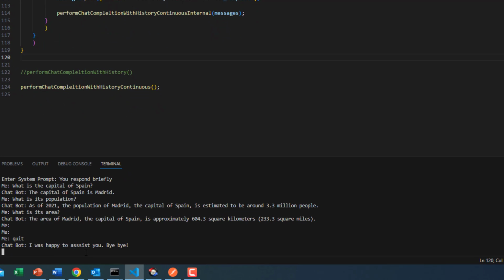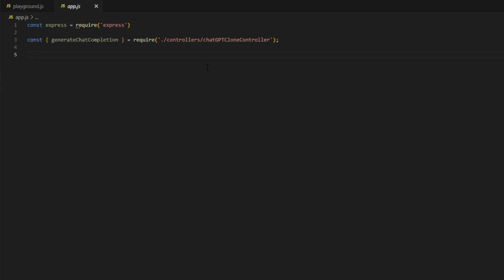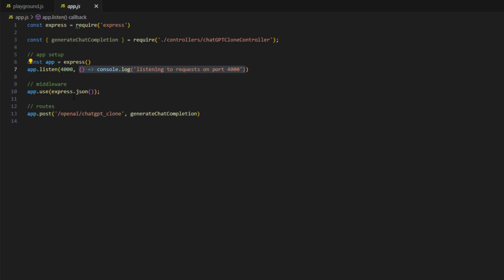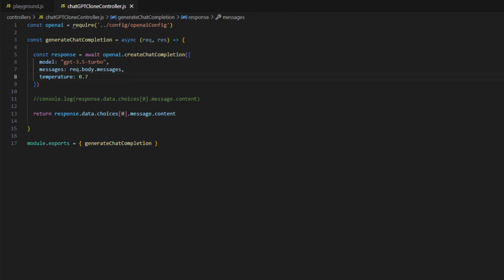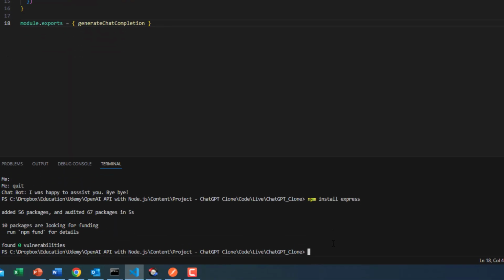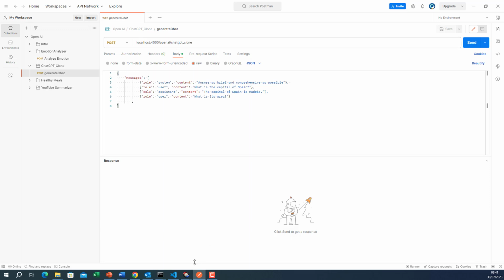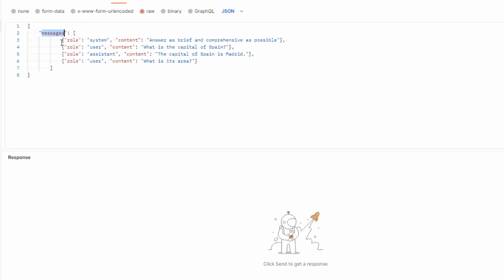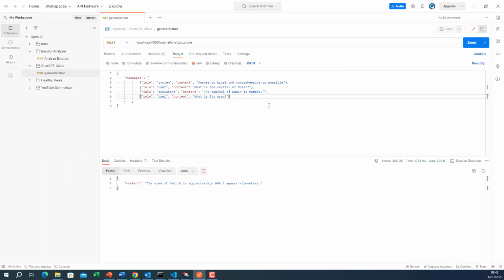OpenAI API with Node.js - ChatGPT Clone: Lesson #4 (Convert to a REST API Using Express)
Language Modeling, Natural Language Processing,
Recursion, Generalized dialogue, Recursive functions

Advance your ChatGPT Clone journey by transforming it into a fully functional REST API using Express.js. In this episode, we'll guide you through the steps to seamlessly install Express, and the essential updates you'll need to make to your app.js and controller. Discover how you can test the effectiveness and responsiveness of your new API with Postman. This transformation allows for scalable, efficient, and more integrative chatbot functionalities.